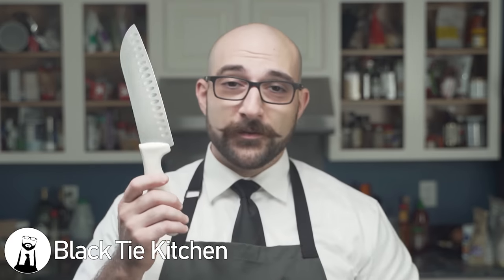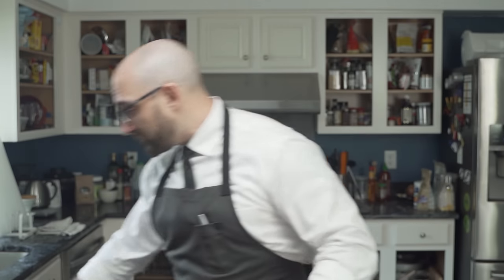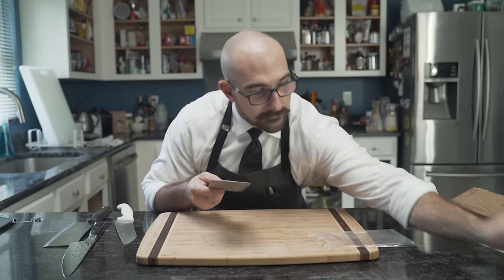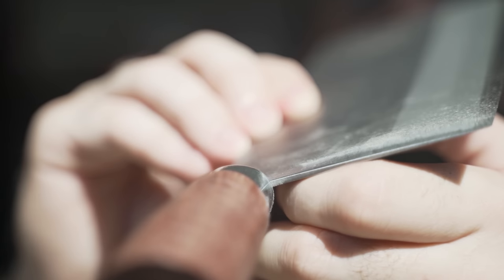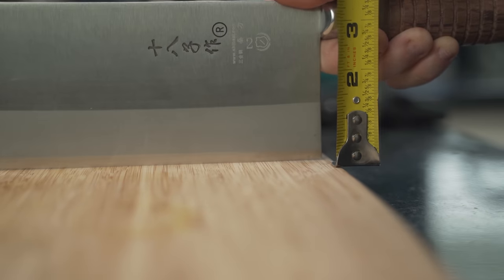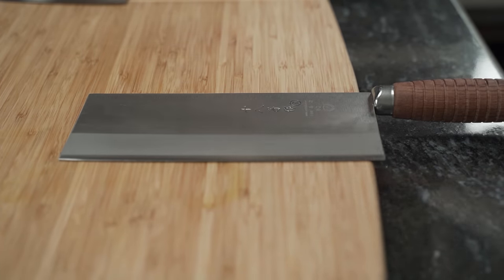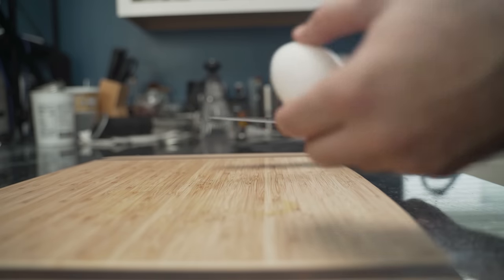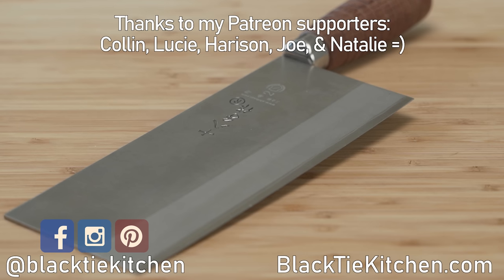Is this blade any Good? The Shi Ba Zi 8" Chef's Knife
I love knives - they are one of the tools I use every... single... day. Unfortunately, I've had some personal issues with my knives that I just can't seem to work through. Thus, I decided to try the Shi Ba Zi Chef's knife!

The Shi Ba Zi Zuo 8" Chef's Knife
Dalstrong Shogun Series 8" Chef's Knife (an awesome knife)